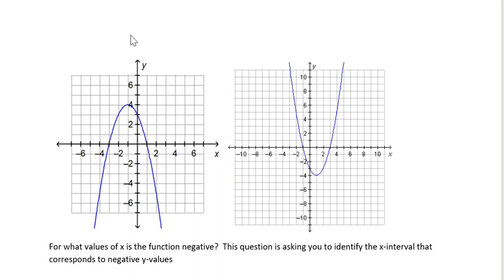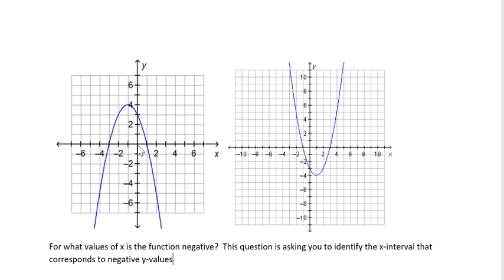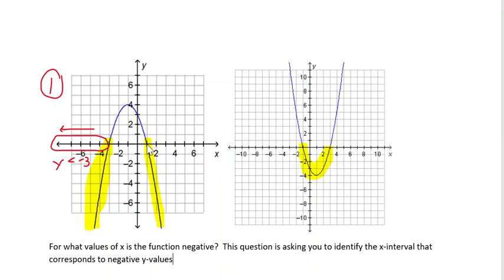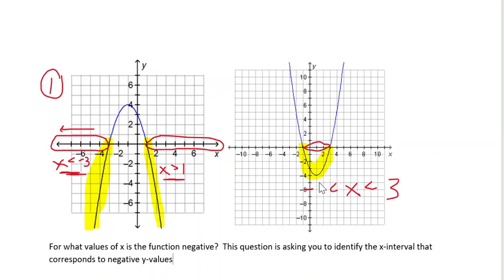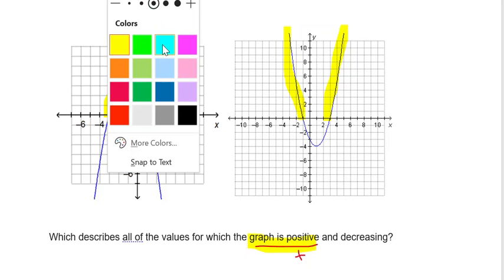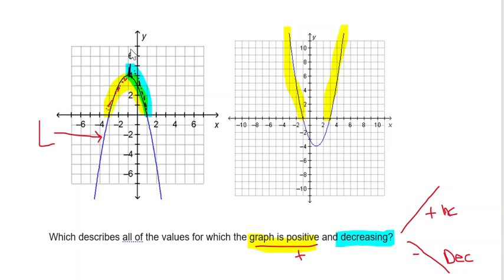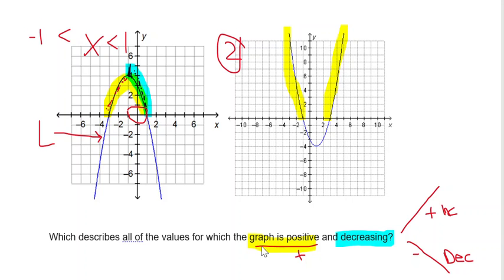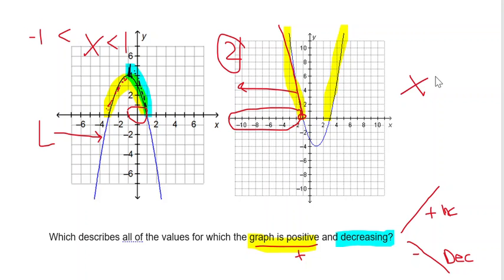interval of x axis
positive and decreasing